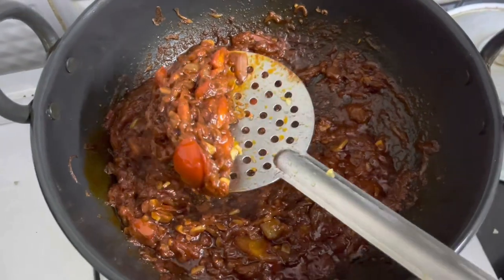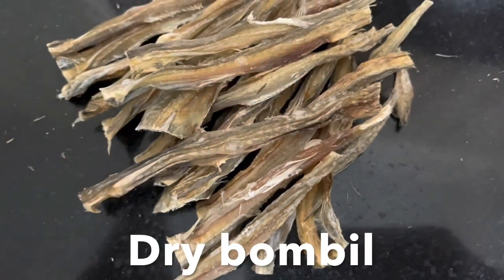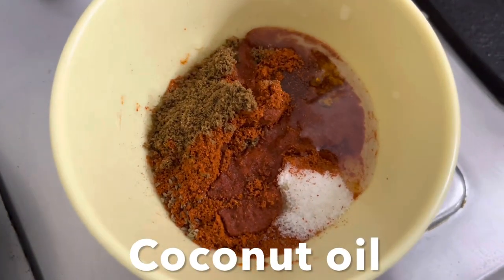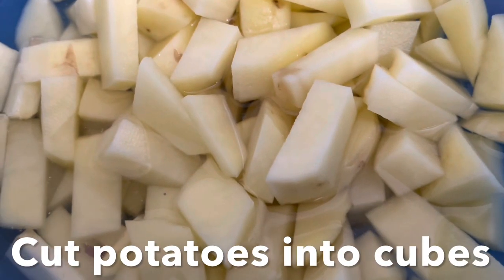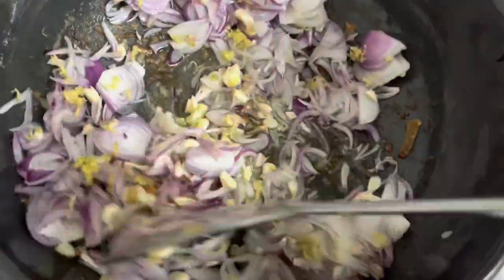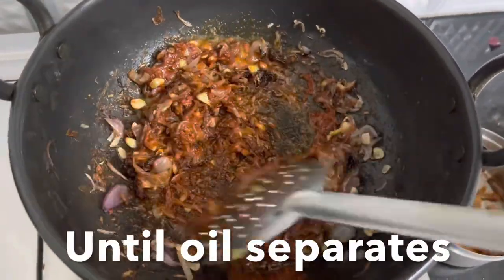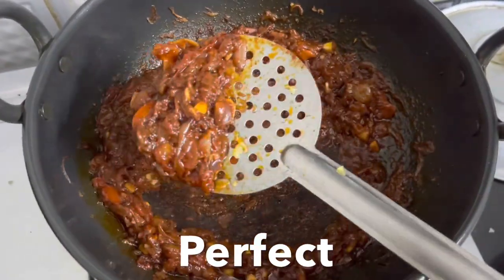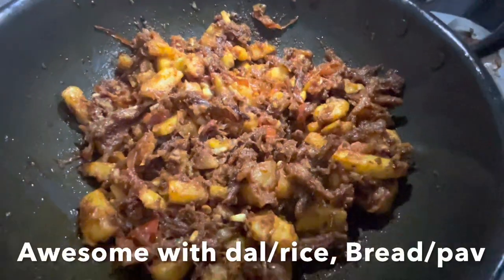Dry Bombil/Bombay Duck with Potatoes super delicious!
Dry Bombay Duck/Bombil with Potatoes

Dry Bombil (believe me whole house stinks, but I don’t mind 😬)
If you love to eat Dry  Bombil try this recipe very simple to make also super delicious it’s spicy, salty, tangy, hint of sweet. Just awesome with Dal/Rice, Bread/pav
-Do give this dish a try!

RED MASALA
-4 tbsp hot red masala
-1/2 tsp cumin powder
-1/2 tsp ajwain seeds
-1/4 tsp turmeric powder
-1 tbsp white vinegar
-2 tbsp tamarind pulp
-2 tbsp jaggery
-Add very little water (4 tbsp) mix and set aside

CLEAN BOMBIL
-15 pieces Bombil
-Remove the fins, cut the head cut into 2 pieces then slit on the middle and cut into thin strip
And set aside
-Now quickly wash with water a couple of time to remove all the dirty (this is important step & do not soak)
-Add 2 tsp red prepared masala mix and keep for 10 minutes

CUTTING
-3 medium potatoes cut into cubes
-3 medium onion sliced
-2 medium tomatoes cut
-15 small garlic cut
-2” ginger cut

METHOD
(Step-)
-Deep dry potatoes cook until fork tender set aside
-Now deep fry marinade Bombil
Until nice and crispy & set aside
Along with potatoes

(Step-2)
-Heat oil (3 tbsp) add onion, garlic, ginger stir and cook until slightly brown in colour
-Add red masala stir cook over very slow flame for 2 minutes
-Add tomato slices stir close the lid and cook until tomatoes are nice and mushy & and oil separates from the masala
-Add cooked potato & Bombil mix well with a masala cook for 2 more minutes
-Enjoy with dal/rice, toasted bread